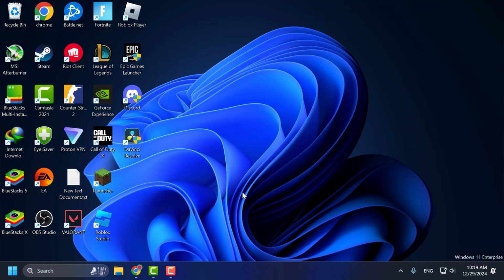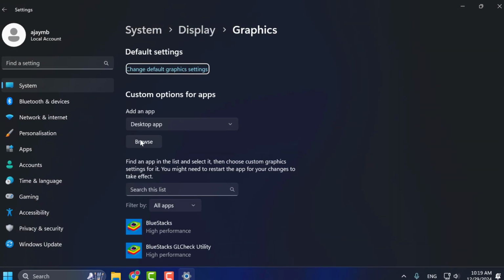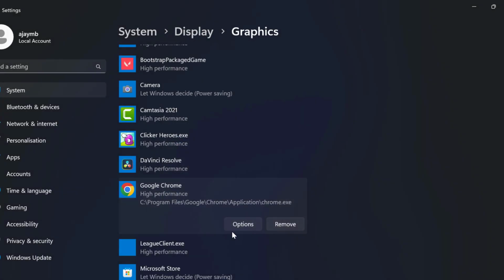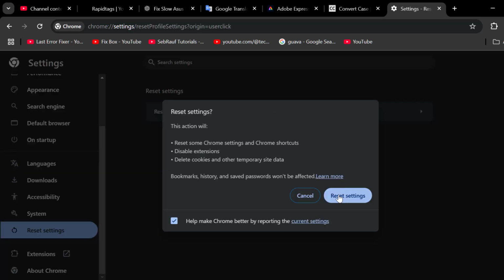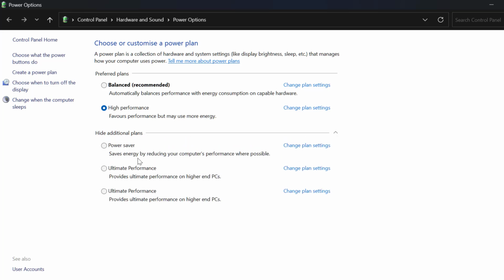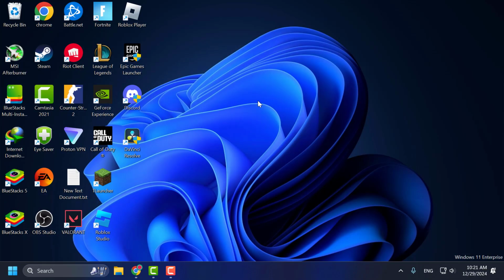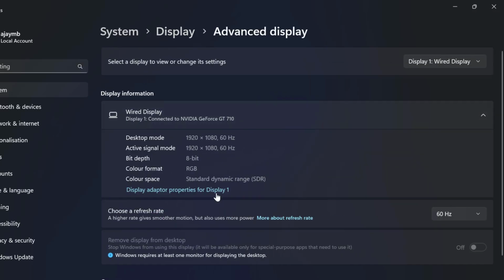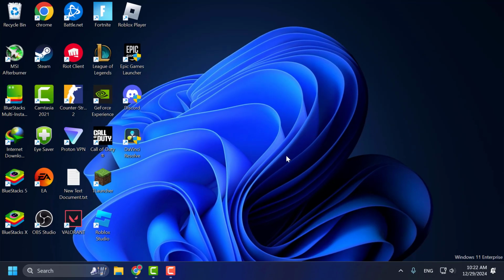How to Fix Screen Flickering While Watching Youtube on Windows PC (2024)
Screen flickering while watching YouTube on a Windows PC. Here's how you can fix it in 2024:

00:00 Intro
00:10 Method 1
00:52 Method 2
01:17 Method 3
01:54 Method 4

In This Video:
Screen flickering while watching youtube
What could be causing my screen to flicker when watching youtube?
Weird screen flickering only while watching YouTube in fullscreen
screen flickers when watching videos or browsing chrome
Screen flickering on a youtube video, which there are two versions, different languages, but only one has screen flickering problem.
Screen flickering while watching YouTube in PiP - RX 6750 XT
Screen flickers when watching youtube not fullscreen
Experiencing Screen flickering while watching Youtube in any browser on new LEGION PRO 5i